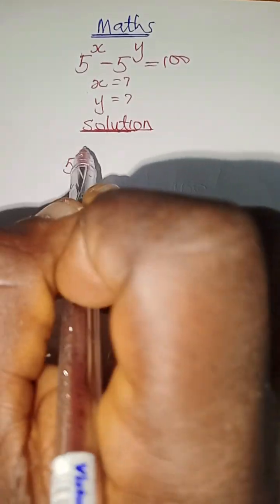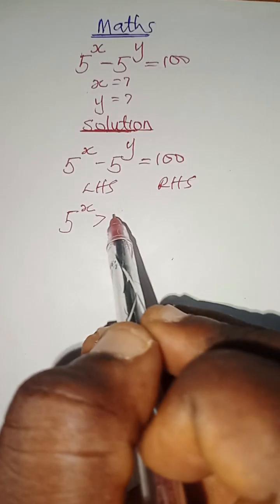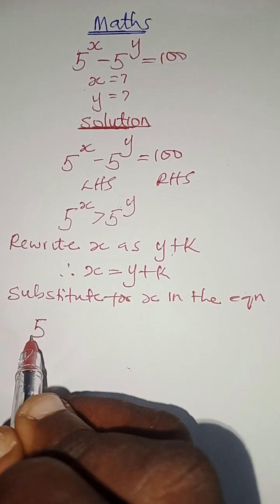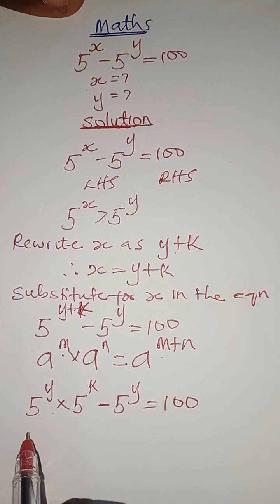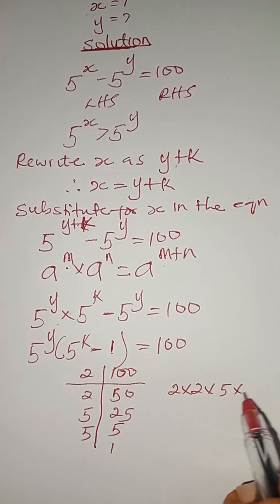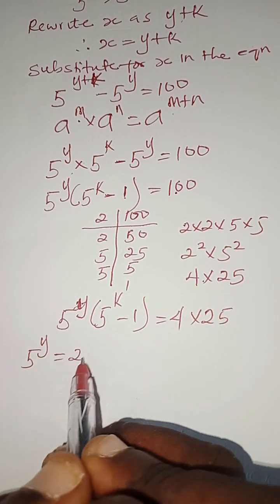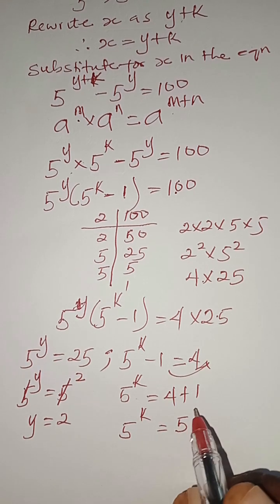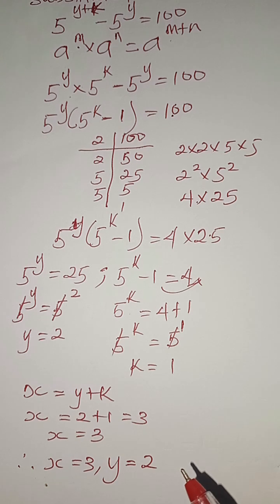How to solve tricky Exponential